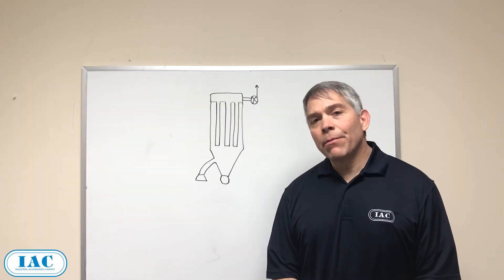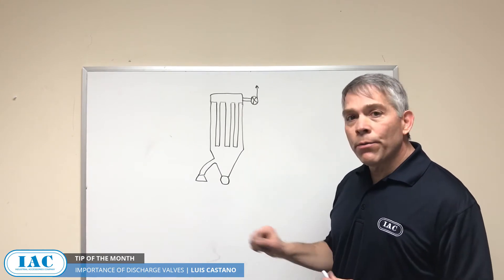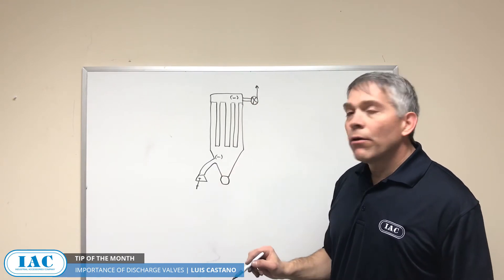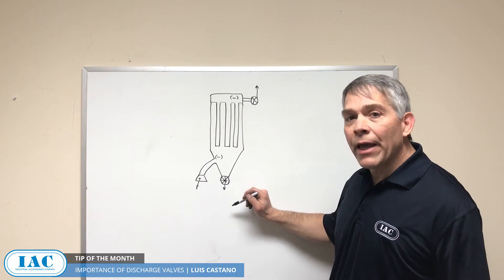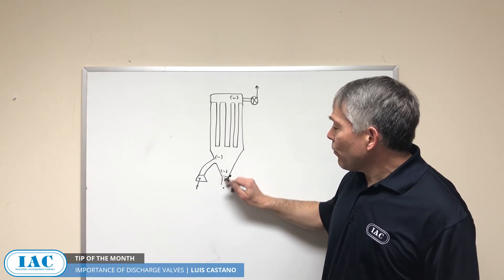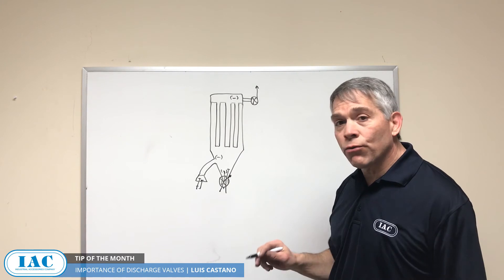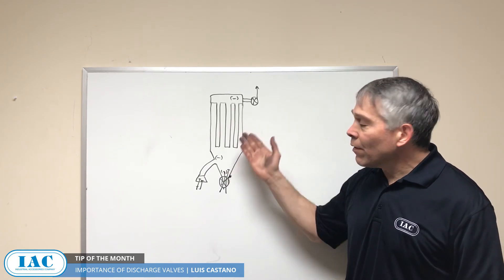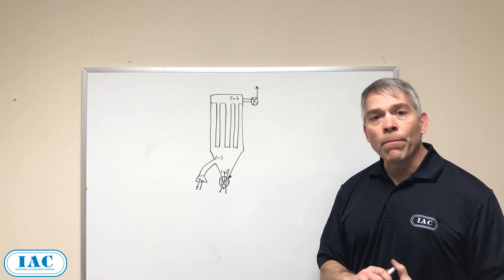Importance of Discharge Valves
No matter if you have a Rotary Valve, a Double Dump Valve, or any other type of valve, you want to make sure it is sealed. In this Tip of the Month video, Luis discusses the reason behind discharge valves and why they need to be sealed.